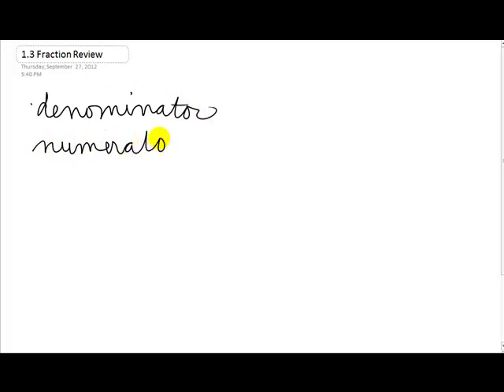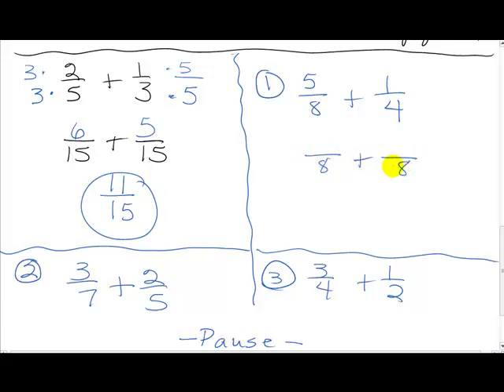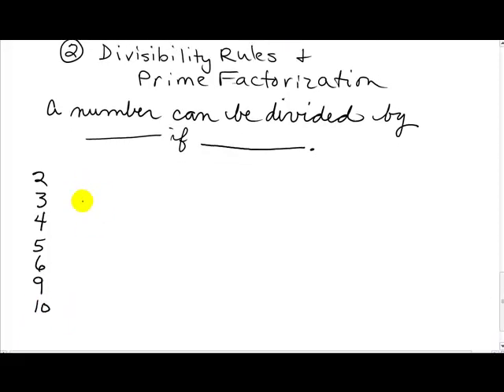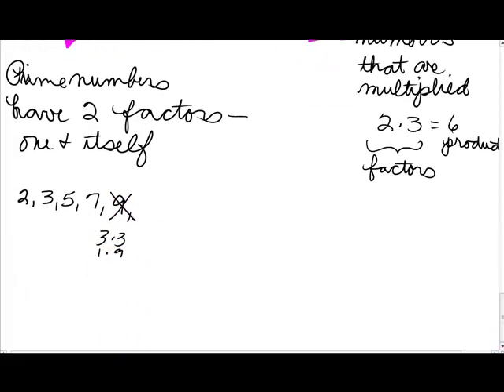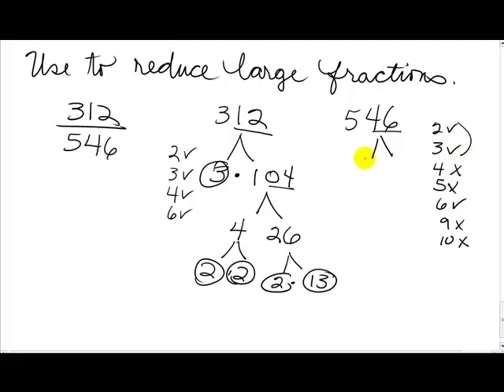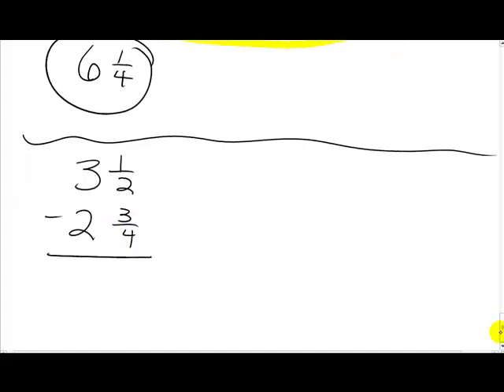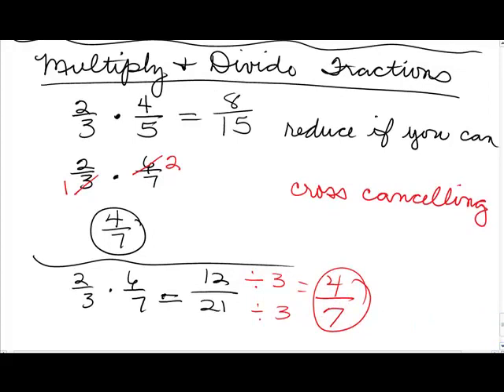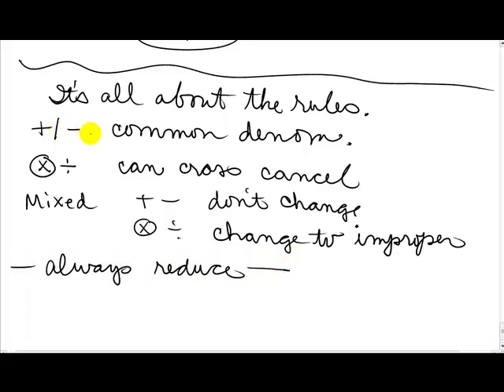307 1 3 video